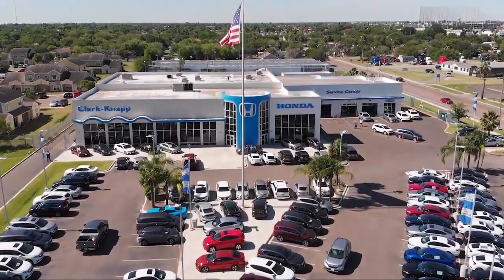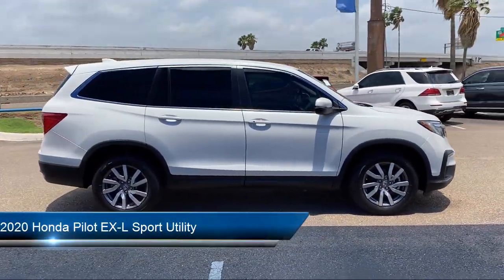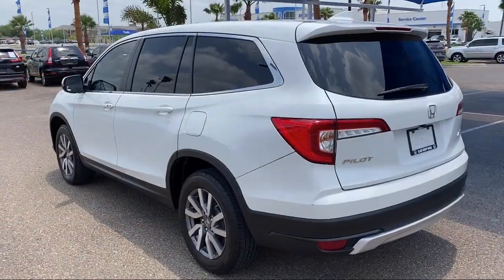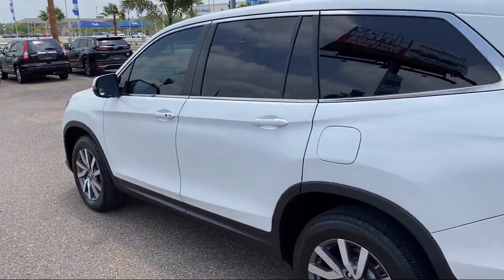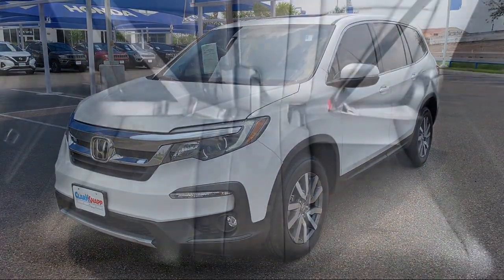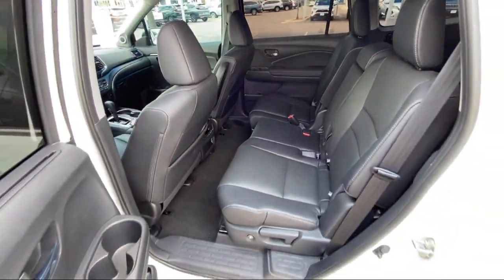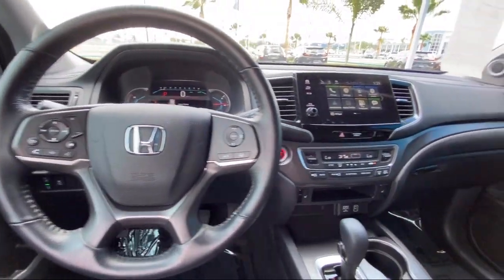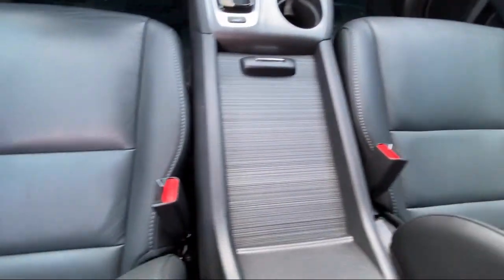2020 Honda Pilot EX-L Sport Utility McAllen Mission Edinburgh Weslaco Pharr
2020 Honda Pilot EX-L Sport Utility Stock Number: 47201A Vin:5FNYF6H52LB025430.